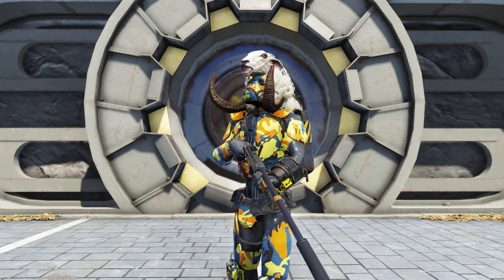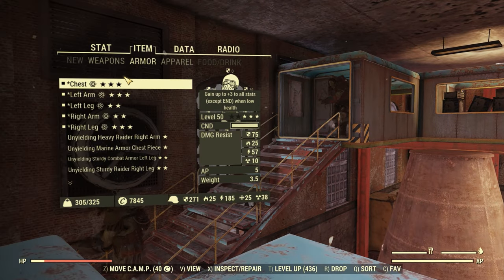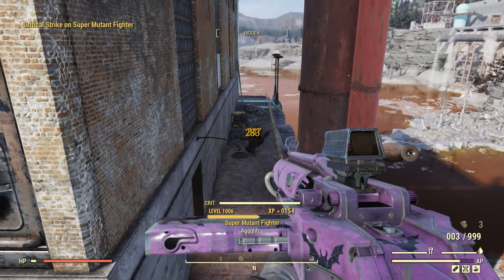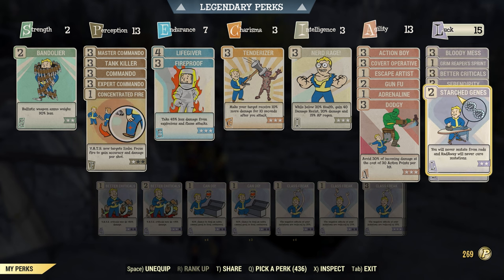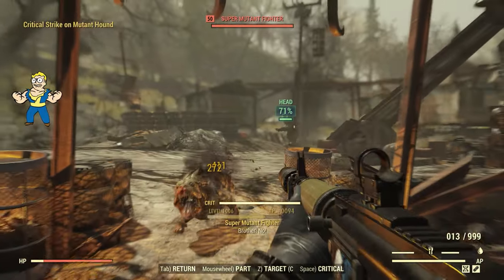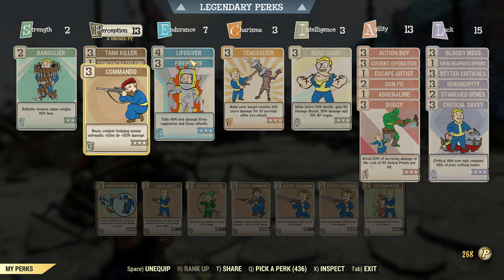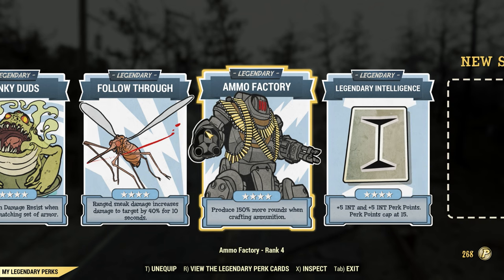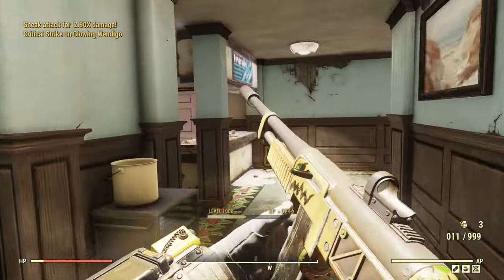Simple & Effective Bloodied Build For Beginners - Fallout 76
In this video, I show off my simple & effective bloodied stealth commando build for Fallout 76! This character build puts out good damage and allows for a lot of freedom with extra legendary perk cards of your choice. This bloodied build is super easy to put together and accessible to players of all levels. I hope you enjoy it!!

Timestamps:
0:00-0:20 Intro
0:20-1:09 Build Overview
1:09-2:45 Armor/Weapons/Mutations
2:45-3:31 Perk Cards
3:31-5:39 Build Showcase
5:39-7:00 Alternative Perks
7:00-8:18 Final Thoughts